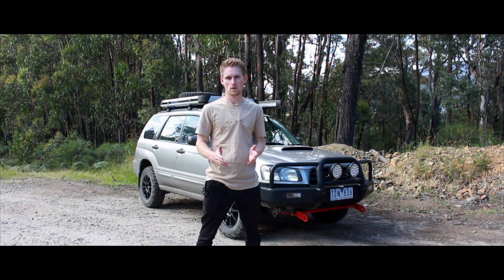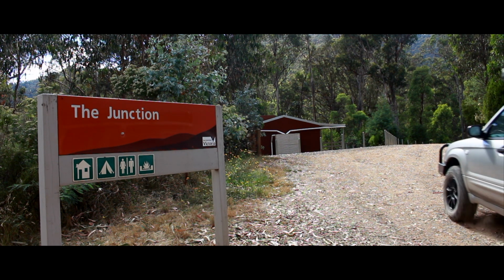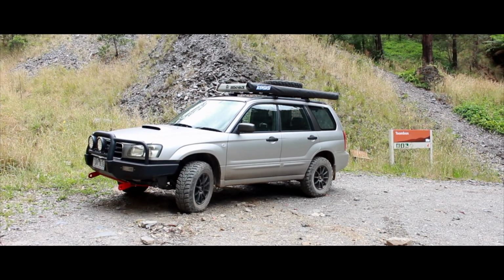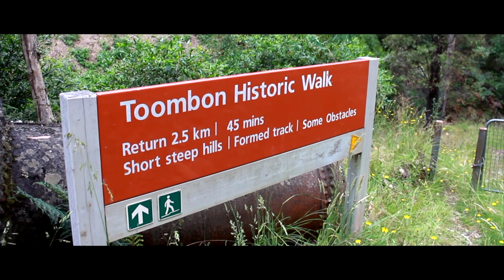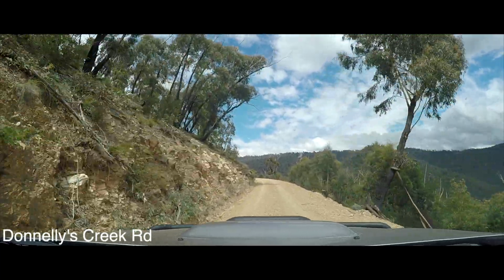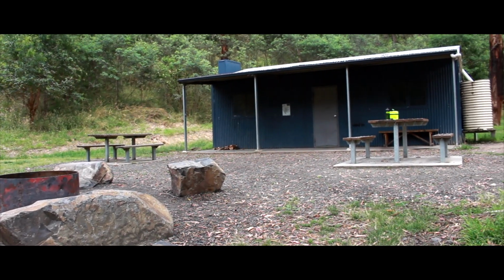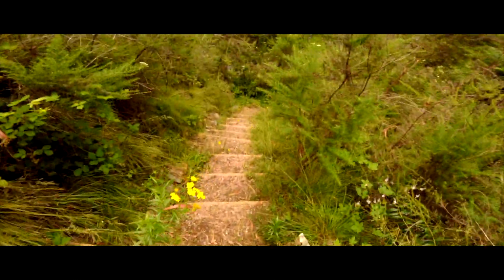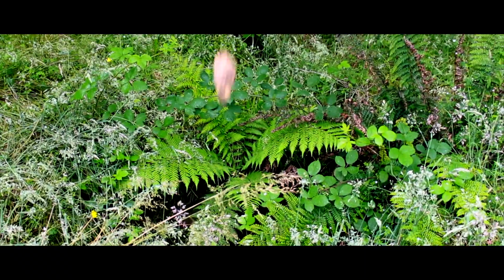Exploring the Donnelly's Creek Goldfields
In this video I explore the Donnelly's Creek and Toombon Goldfields, checking out the huts, campgrounds and historic relics of the lost mining era.

Remember to be prepared when visiting this area. There is no phone signal and the area is very remote. Come prepared and enjoy this beautiful area!

For those interested in my subie:
2004 Subaru Forester XT
AllDriveSubaroo Custom Dual Range Gearbox
SubieLiftOz 2" Front/2.5" Rear Lift Kit
SubaXtreme Front Bumper and Recovery Points
Rhino Rack cross bars and aluminium tray
Tyres: 215/75r15 Kumho Road Ventura KL71 M/T

Have you checked out the best Subie Podcast? Have a look at the Subie & You! Podcast

This Video Is Made Possible By Our Amazing Fans! Please Become A Fan At FanBeach